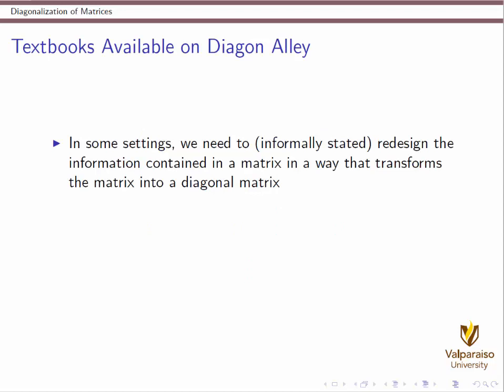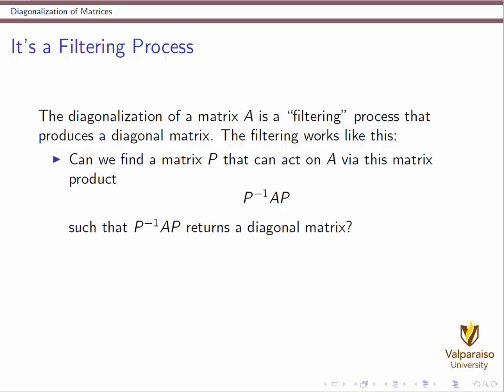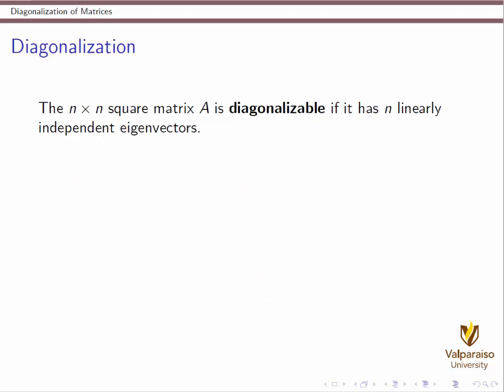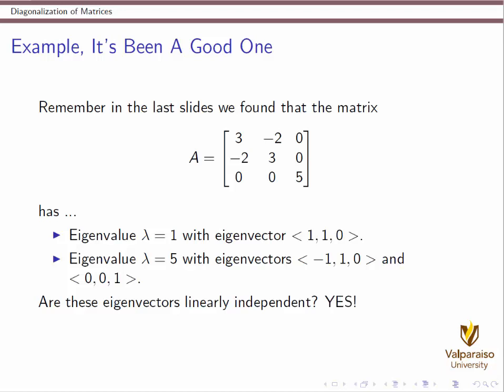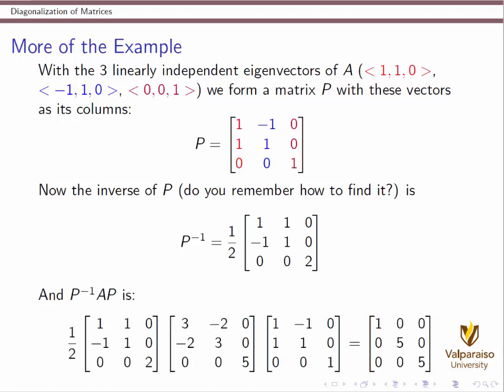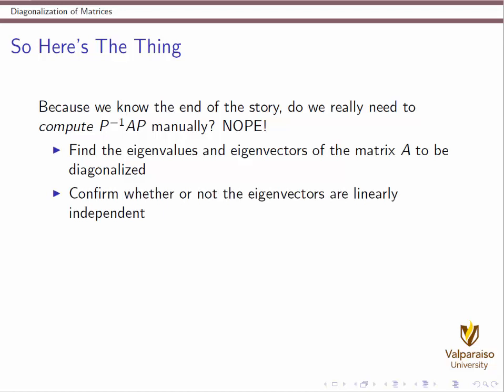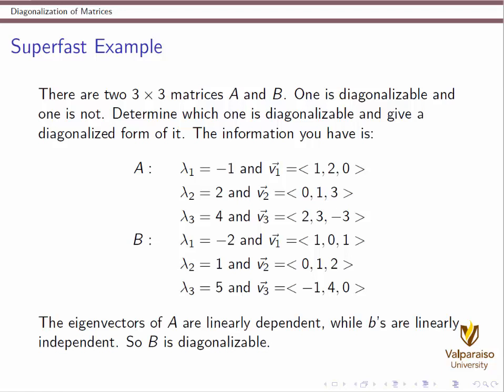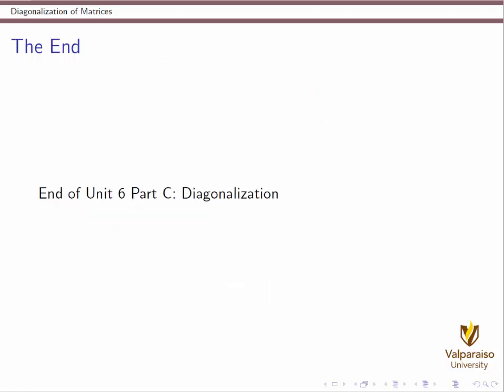Linear Algebra Junior Unit 6 Part C - Diagonalization of (Some) Square Matrices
How to diagonalize a square matrix, when possible.